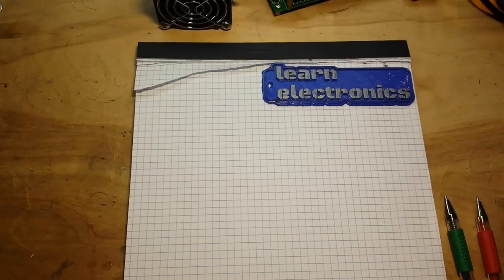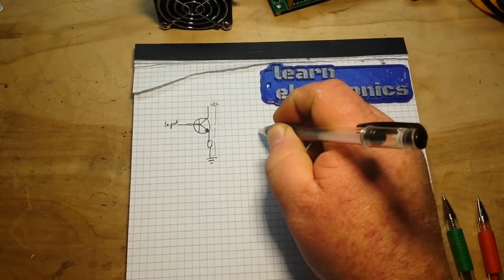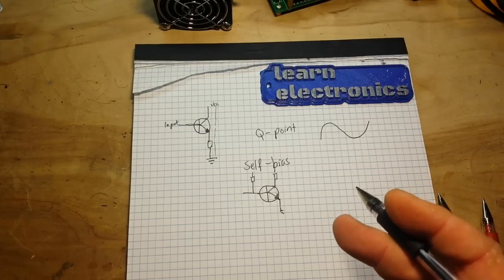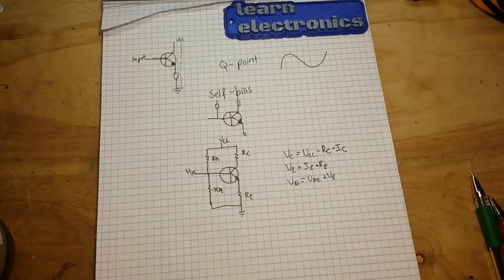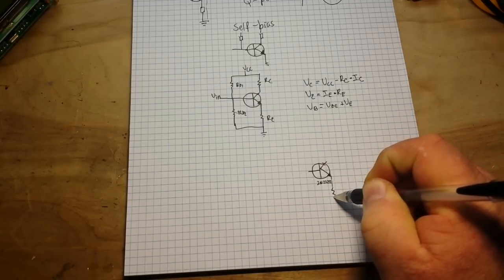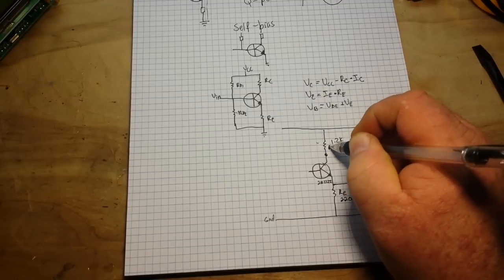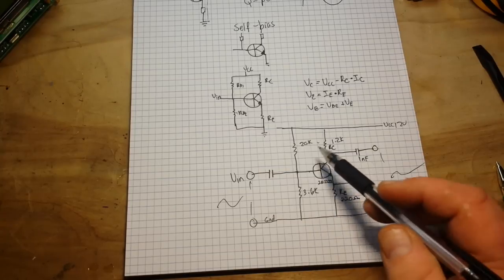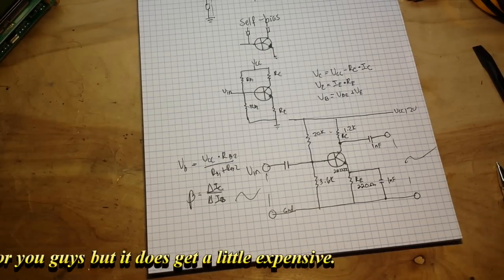Common Emmitter Amplifier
FAQ:
Current: Retired
Health: BAD (Congestive Heart Failure)
Hobbies: Electronics, flying, amateur radio, music (classic rock)